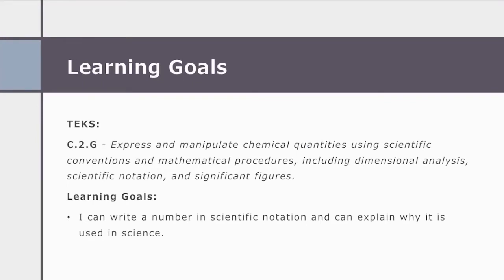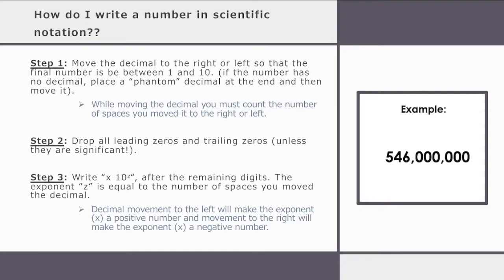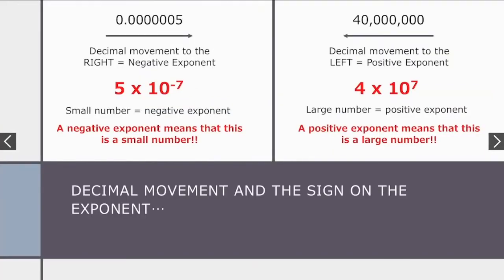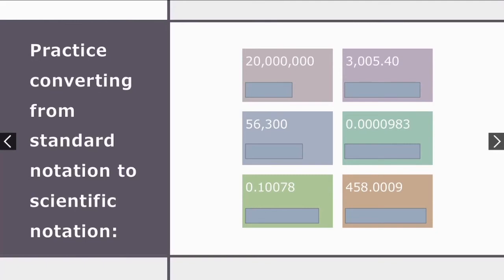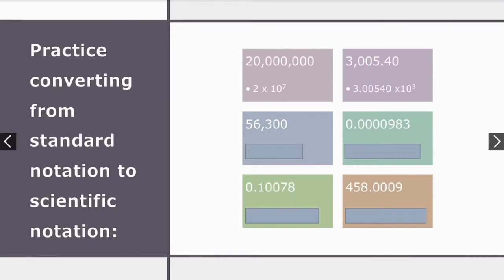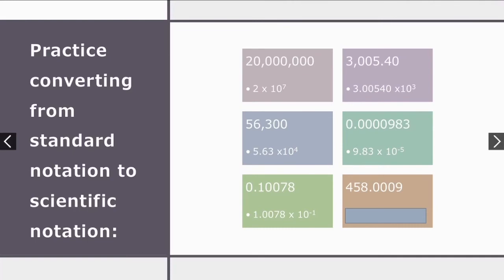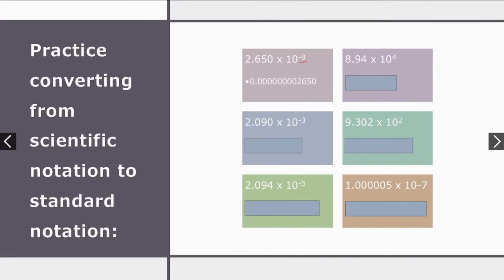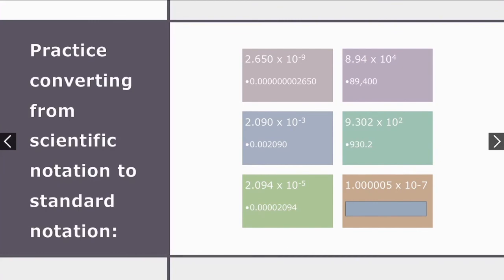U2BB5 Scientific Notation